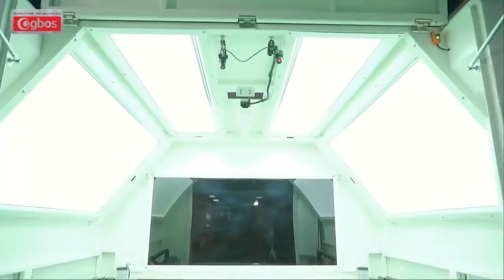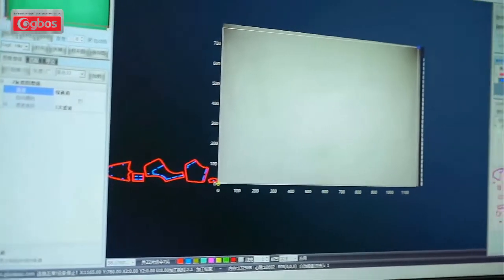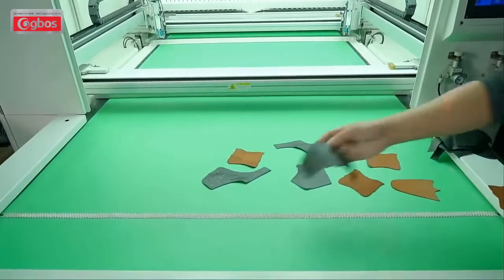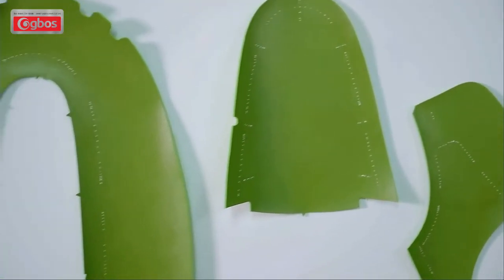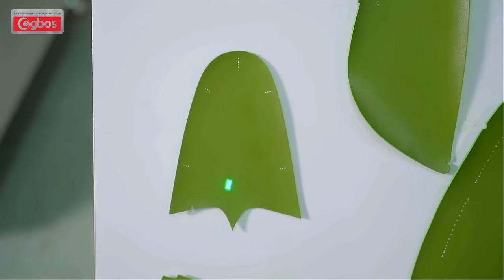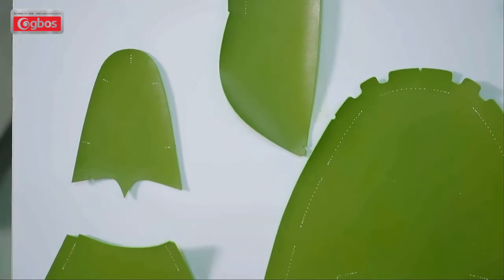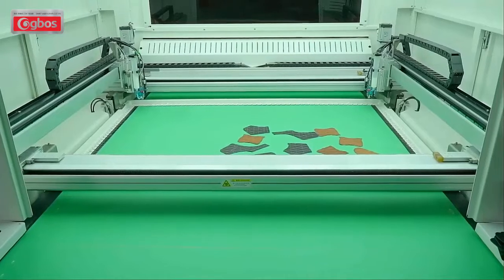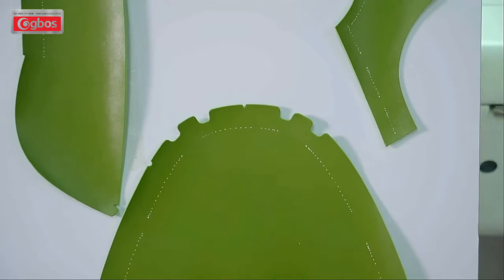Shoe inkjet marking machinematerial pass rate 90%, how to achieve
Double head async 5G smart auto  line marking  machine LA-GN1280TT-AT-SCCD
Automatic feeding materials system:Integrated loading materials, auto marking line, drying system,collect materials device.
Visual identity system:Automatic identification line.
Applicable to a variety of inks.